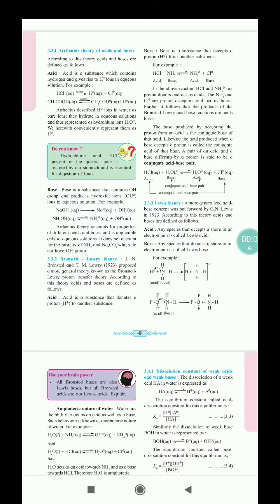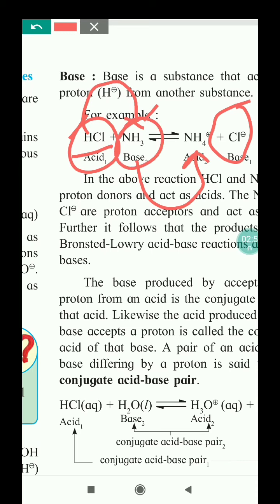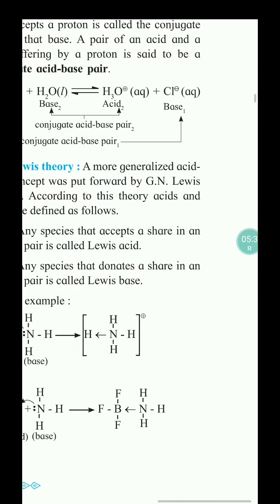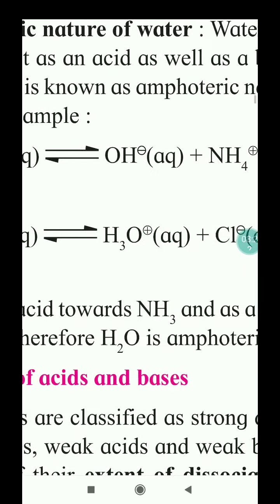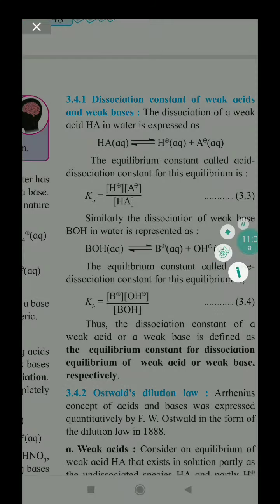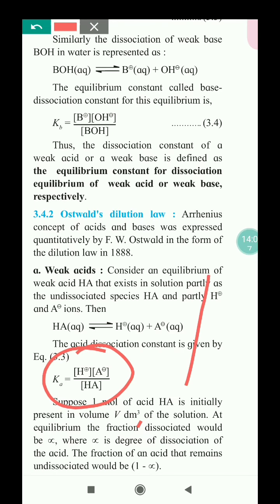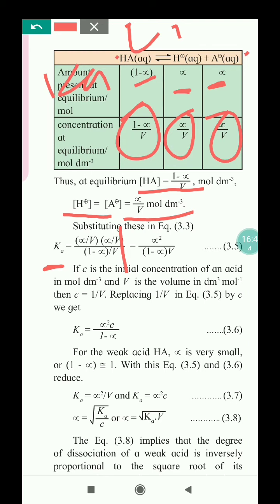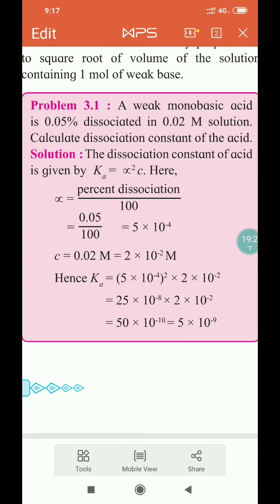Chemistry class 12 ch 3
Class 12 ch 3 part 2